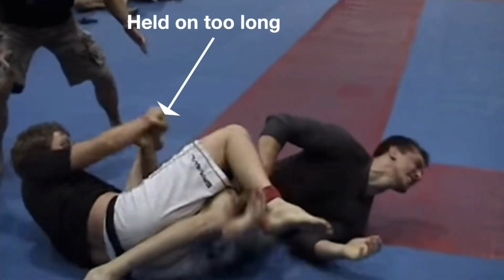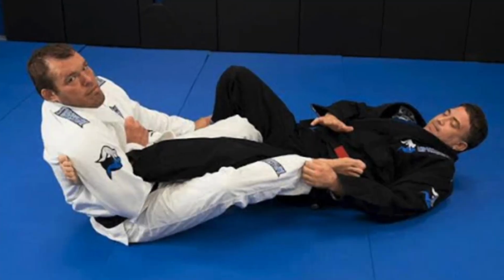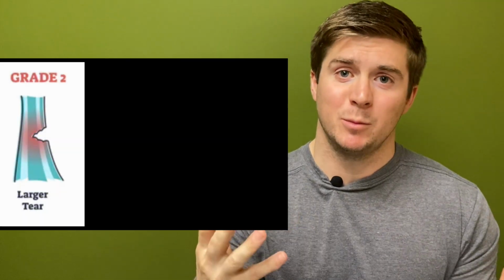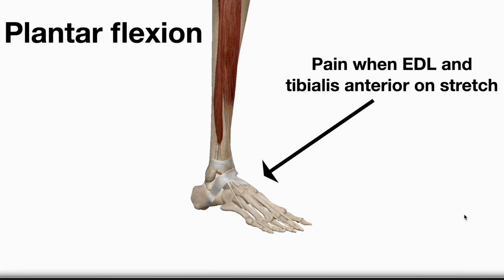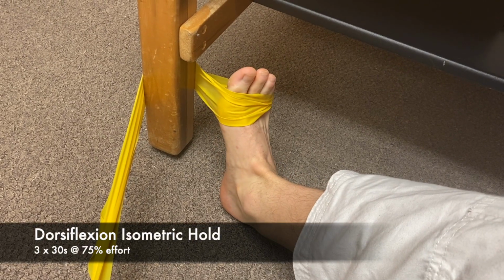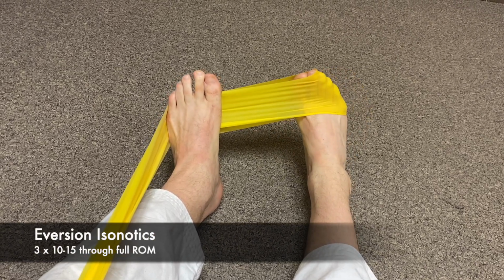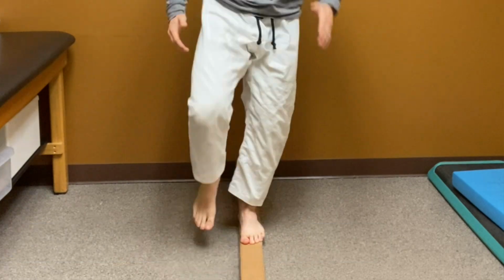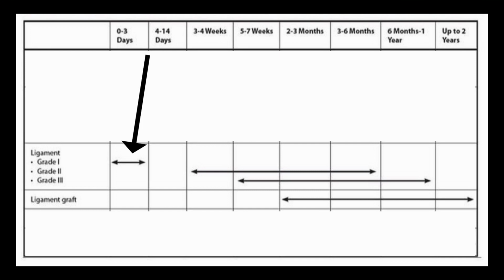Ankle Sprains in BJJ | The Ultimate Guide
This video highlights some ankle exercises to help you get back to training jiu-jitsu.

**This does not take the place of going to see a medical professional. This is educational in nature and meant to be taken as a guideline.**